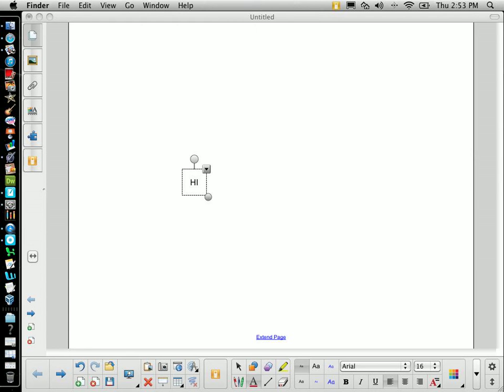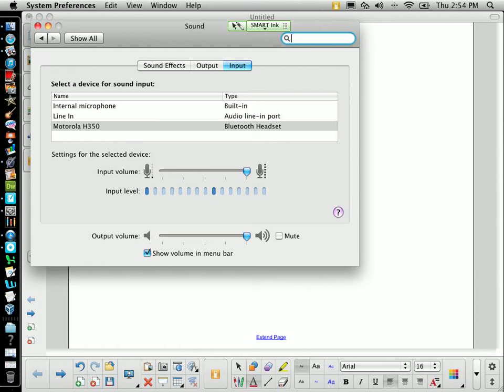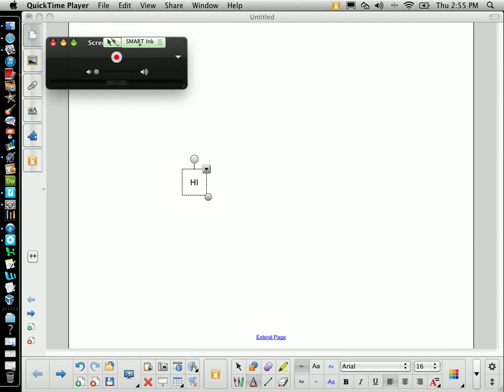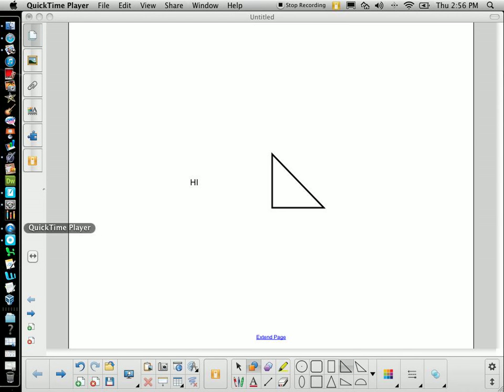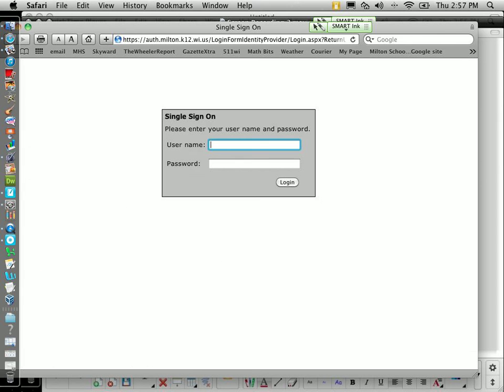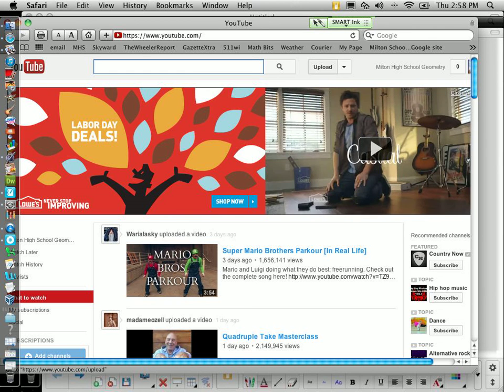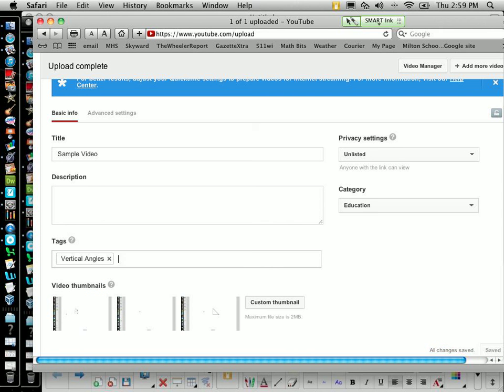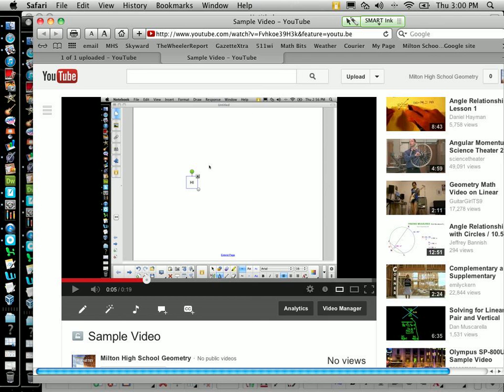How To Podcast and Upload to YouTube!